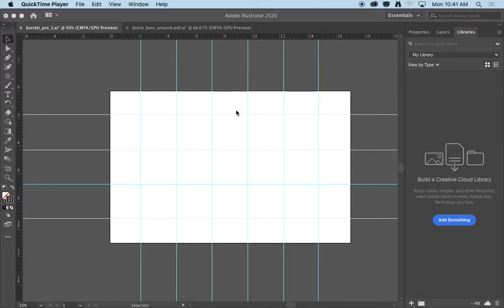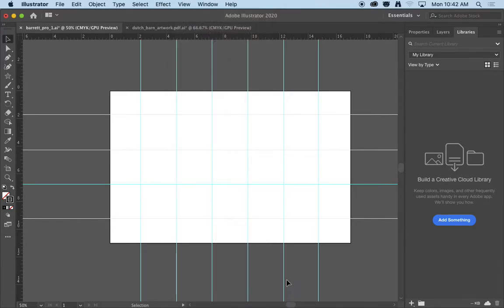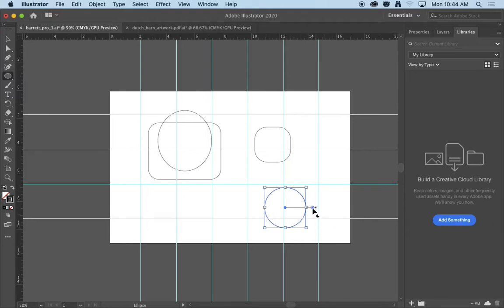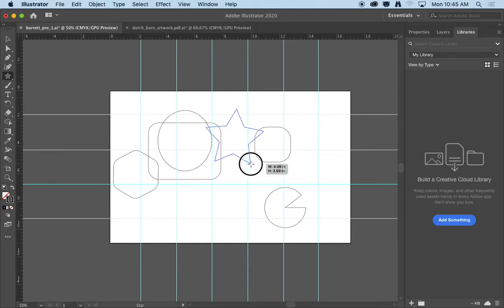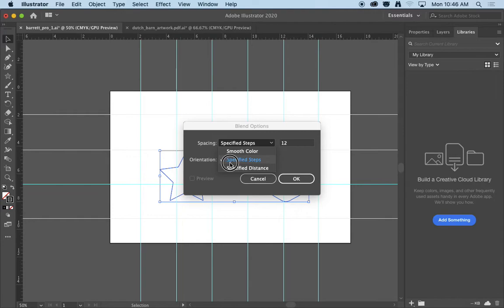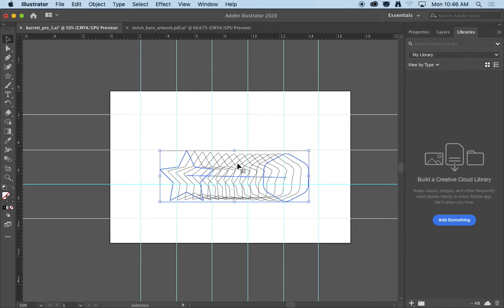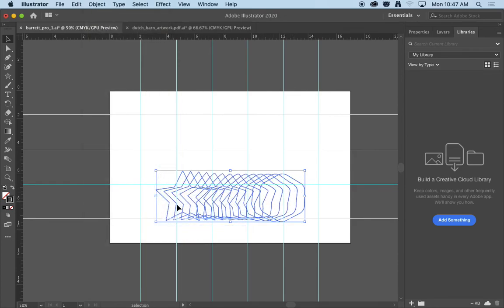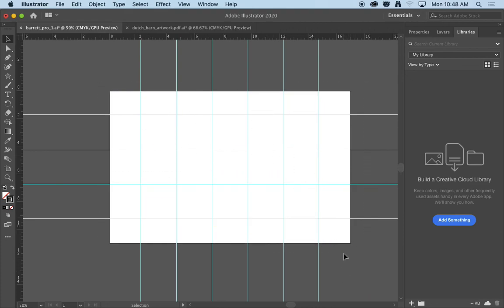03_simple_shapes